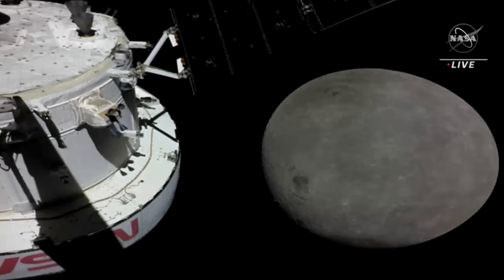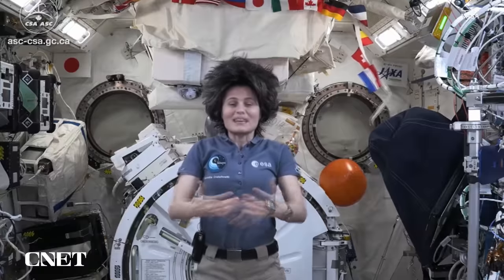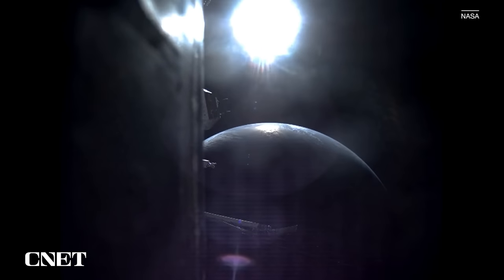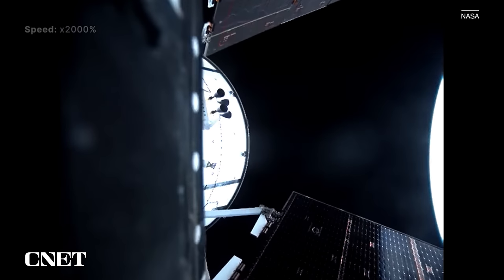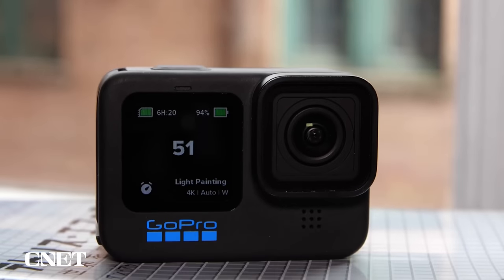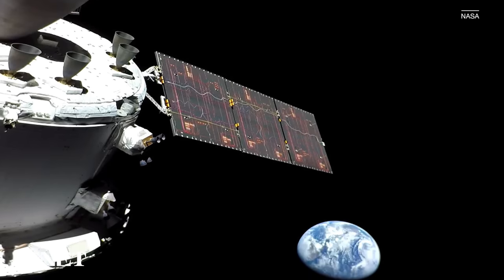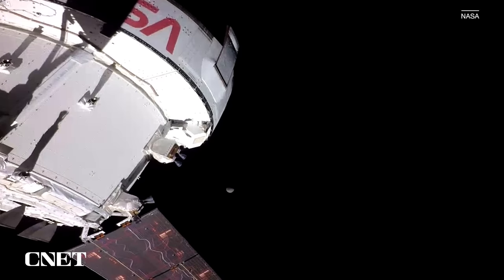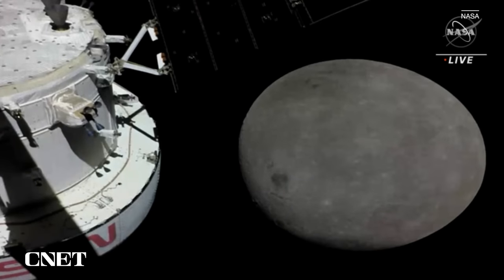FIRST Artemis Moon Images! How NASA Hacked GoPro Cameras for Space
As the Orion spacecraft beams back the first moon pictures on NASA's historic Artemis mission, CNET's Claire Reilly digs into the camera tech bringing us the view.